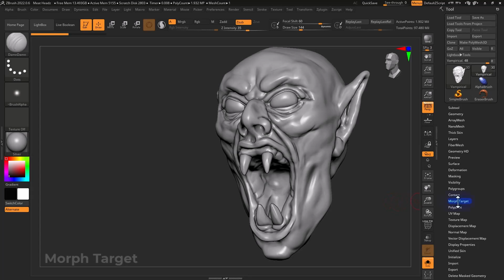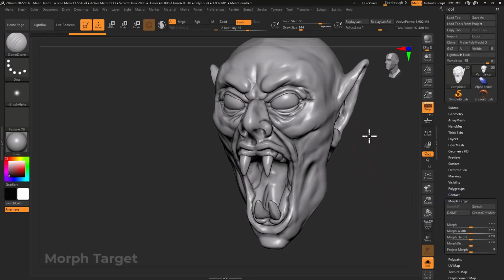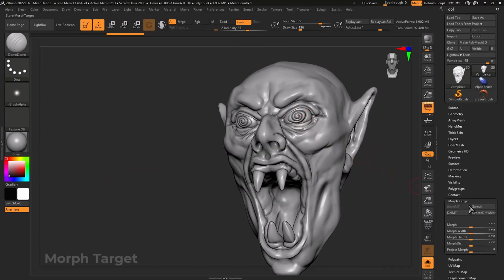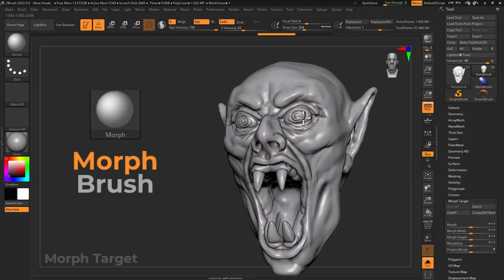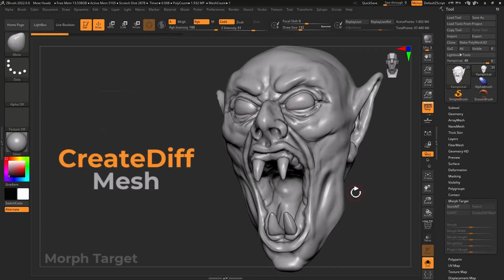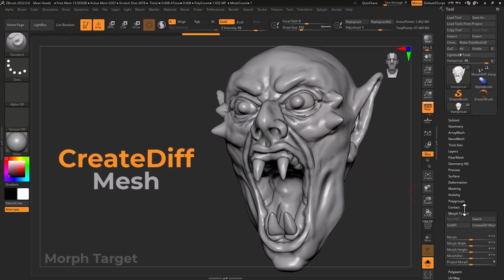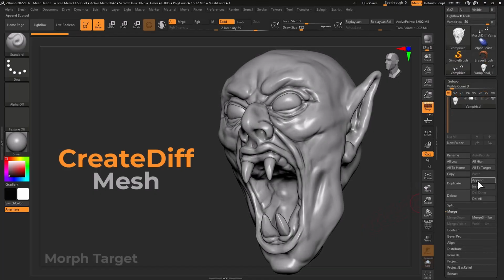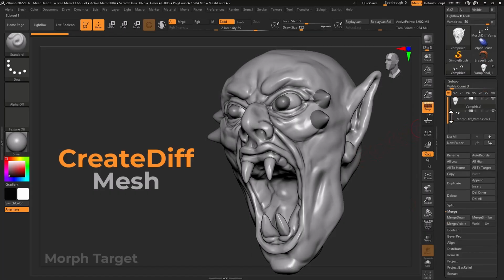Morph Target: ZBrush Course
Hi-Lights: Store MT, Delete MT, Create Diff